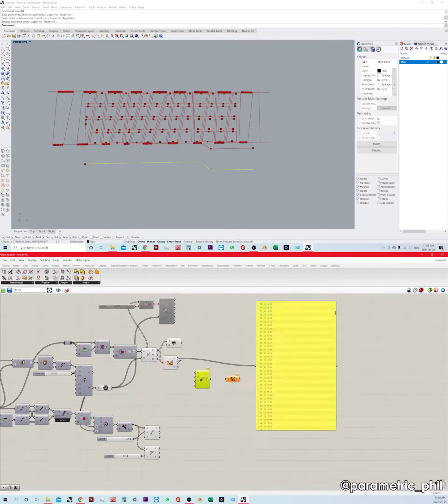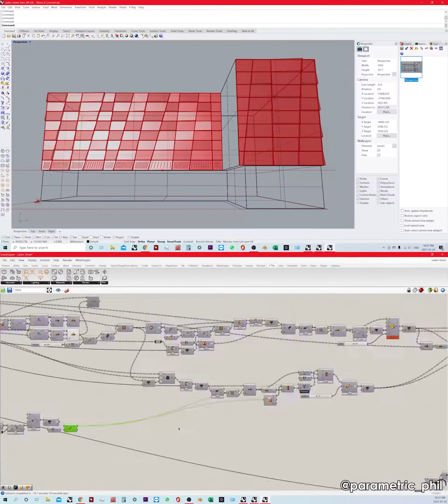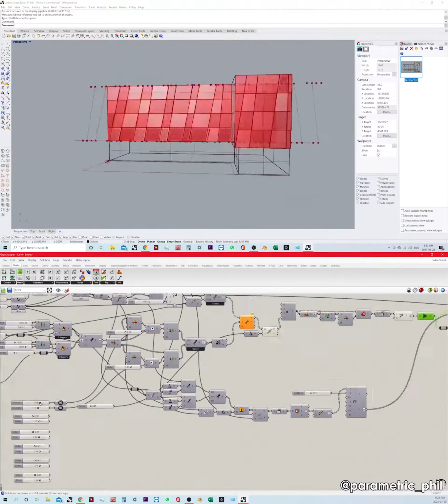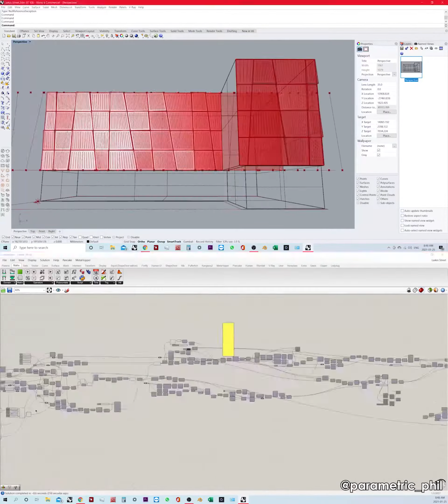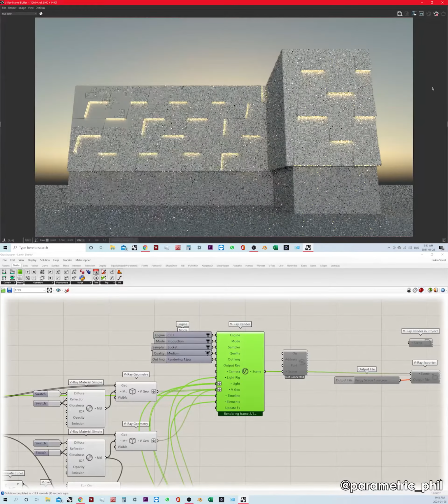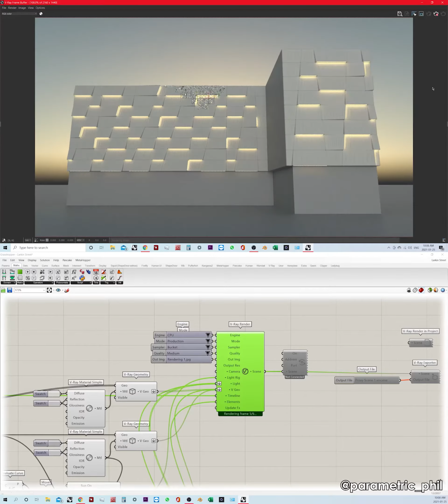1 min case study: facade design by TEF Design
Project: Larkin Street Substation Expansion
Architects: TEF Design
Year: 2018